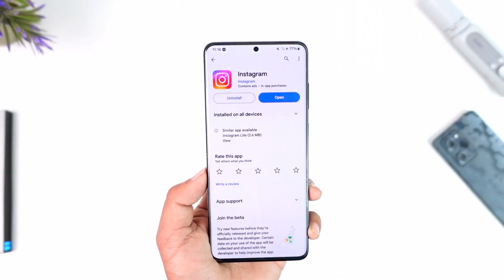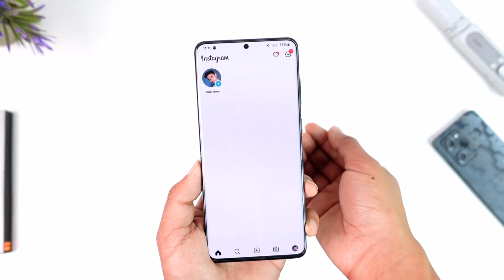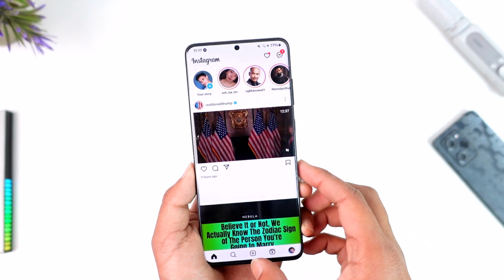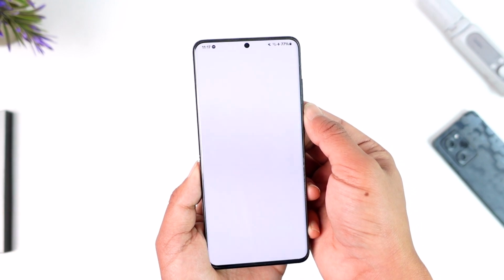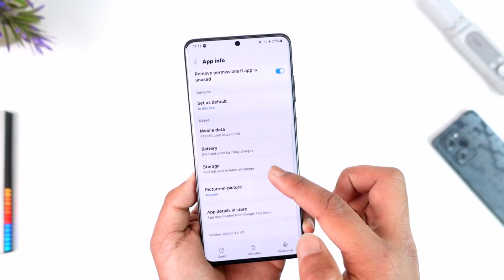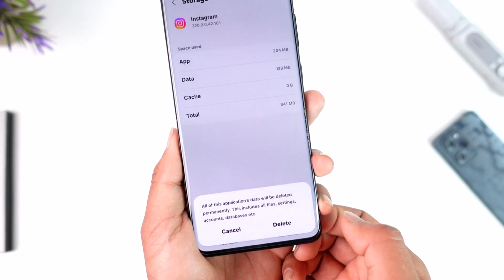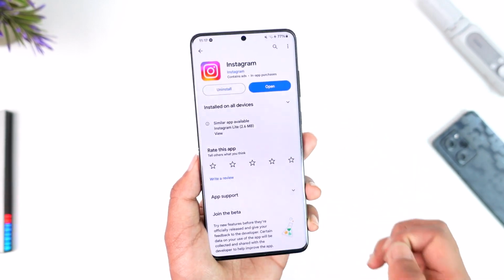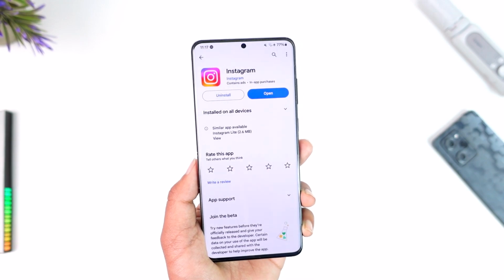Why Are My Instagram Direct Message Not Working !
This video guides you through an easy step-by-step process to solve if your Instagram direct messages are not working. So make sure to watch this video till the end.

~ Chapters:
0:00 Introduction
0:13 Fix DM Not Working
1:01 Conclusion